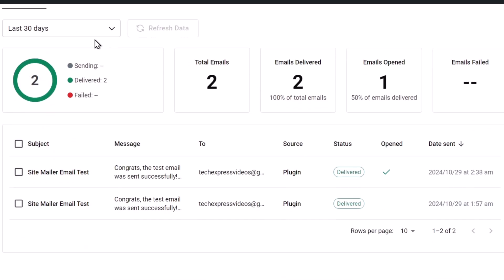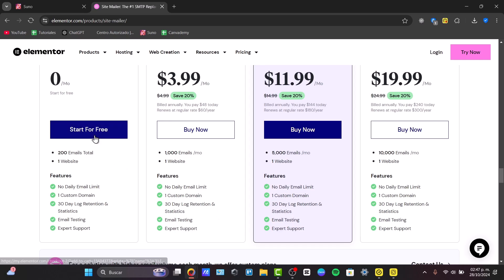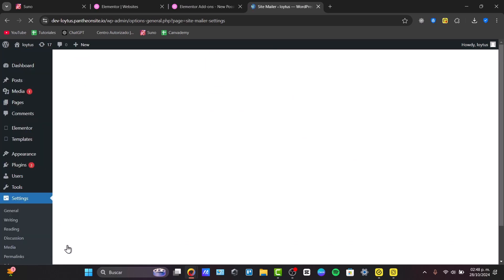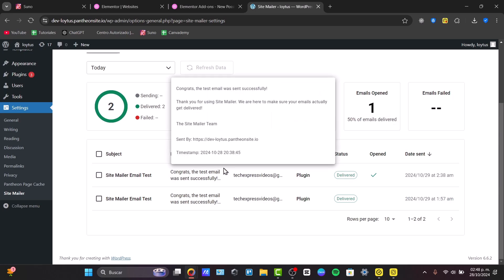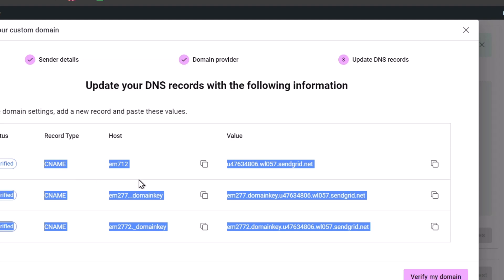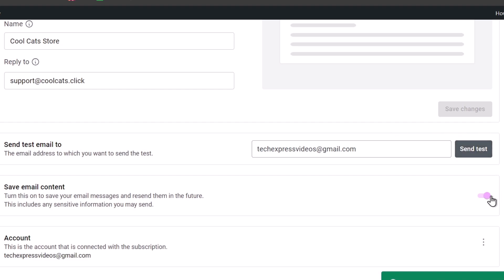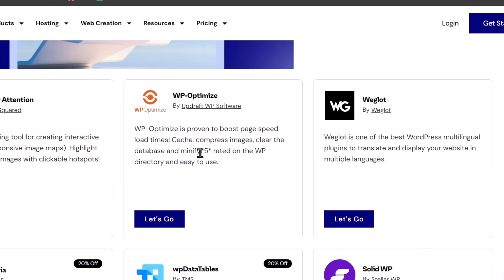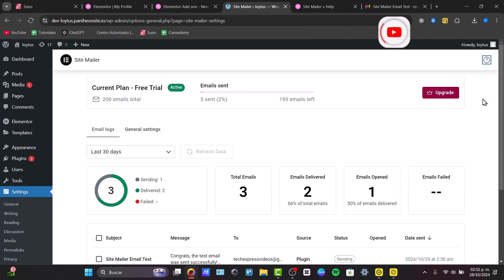Site Mailer Review - Complete Elementor's New Email Plugin 2026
Unlock the power of effective communication with Site Mailer, Elementor’s innovative email plugin designed to elevate your website experience. In this comprehensive video, we explore everything you need to know about Site Mailer, from its seamless integration with Elementor to its user-friendly features that make sending professional emails effortless. Discover how to customize templates, manage subscribers, and automate your email campaigns to boost engagement and drive conversions. Whether you’re a website designer, marketer, or business owner, Site Mailer is the perfect tool to enhance your online presence. Don’t miss out on the essential tips and tricks to maximize your email marketing strategy using Elementor.